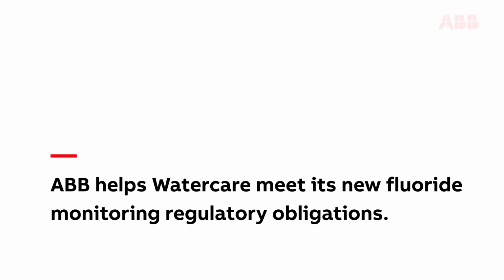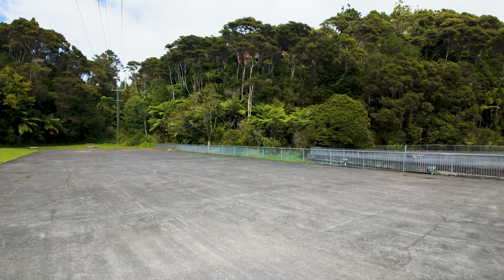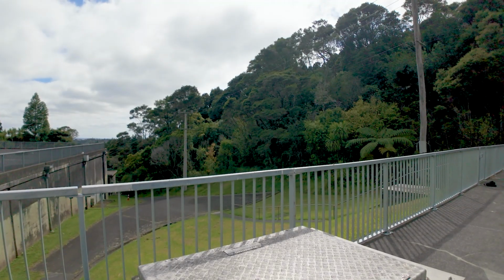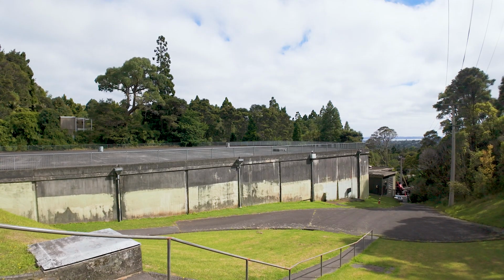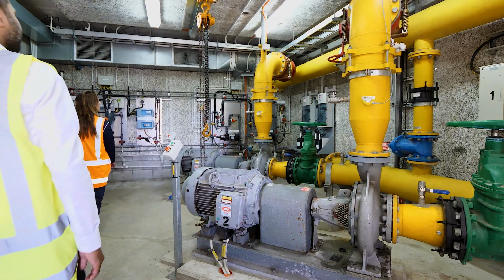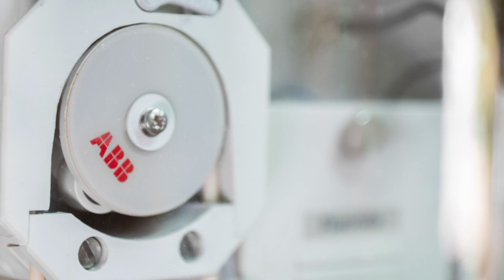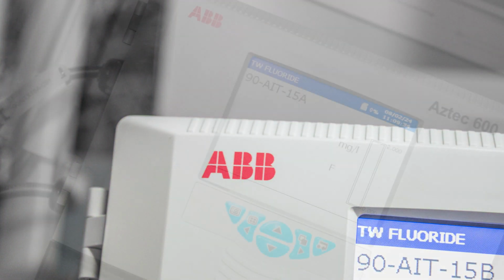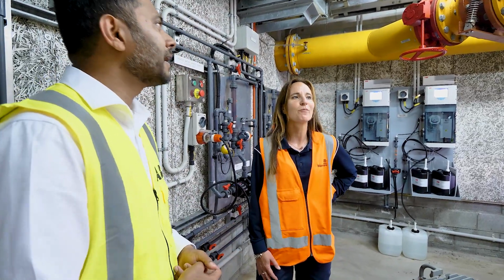ABB helps Watercare meet new fluoride monitoring requirements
Watercare, New Zealand's largest water and wastewater industry company, engaged ABB and Water Engineers Limited to install and commission 10 ABB Aztec AFM631 Fluoride Analysers in their Auckland water treatment plants. The objective was to meet new regulations requiring all New Zealand water governing bodies to monitor fluoride levels in their facilities by 2024. or call 0800 GO 4 ABB (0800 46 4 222).